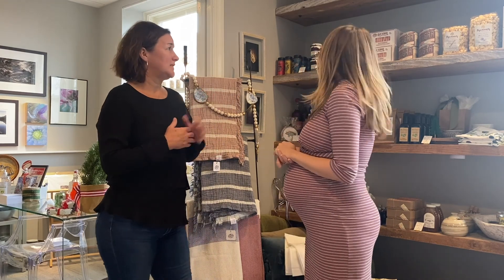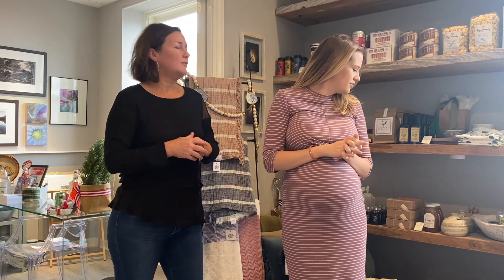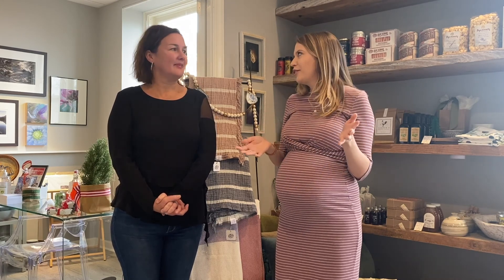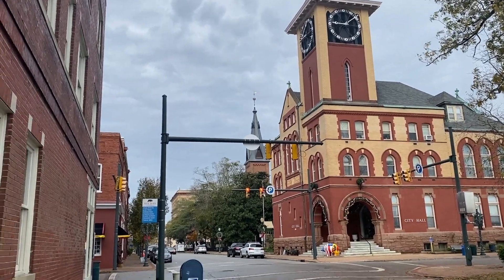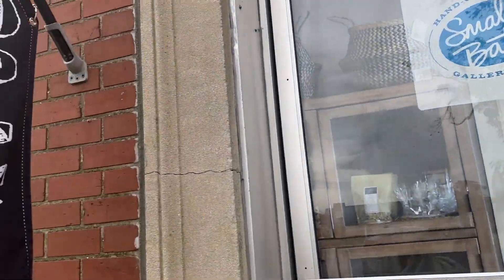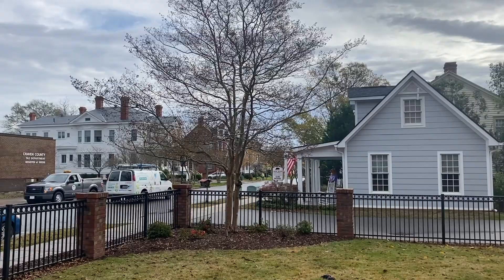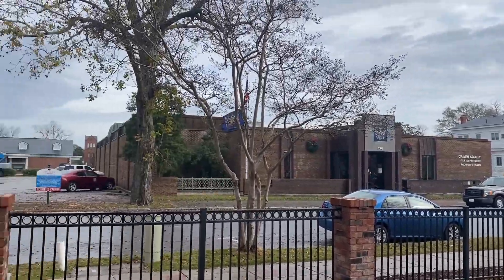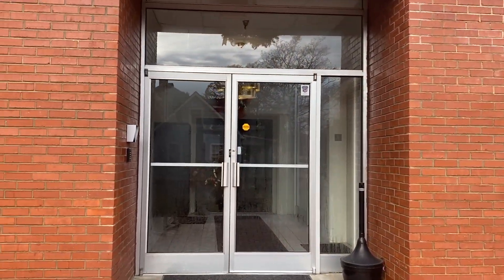Community Chat with Small Batch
Join our team member, Jaclyn, as she chats with Shannon Luquire of New Berns local business specializing in hand crafted goods & gifts, Small Batch. Offering a little something for everyone Small Batch does an excellent job helping you build the perfect gift whether for the holidays, weddings, birthdays or for corporate businesses.
Shannon & Jaclyn chat about the upcoming holiday season & how Small Batch can take care of your holiday shopping with NO STRESS.